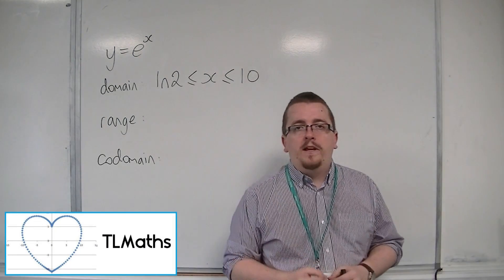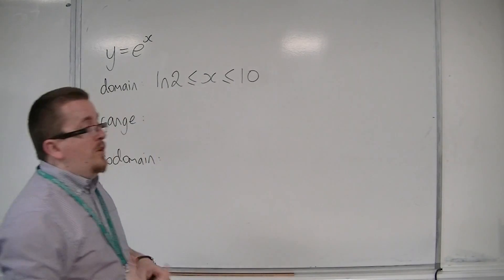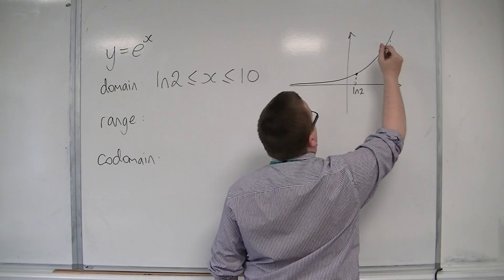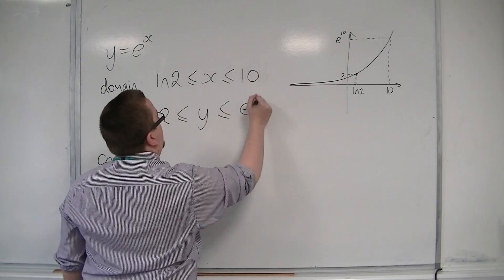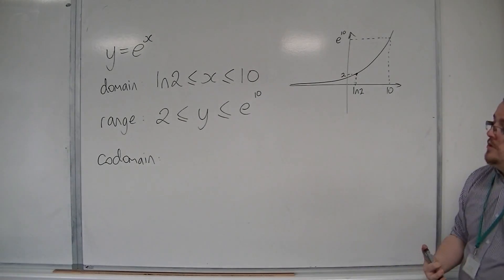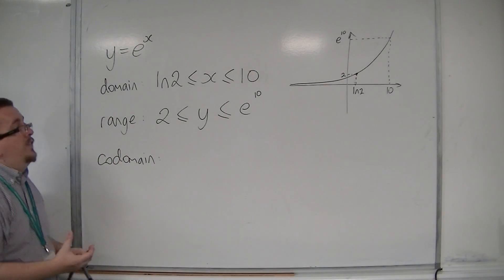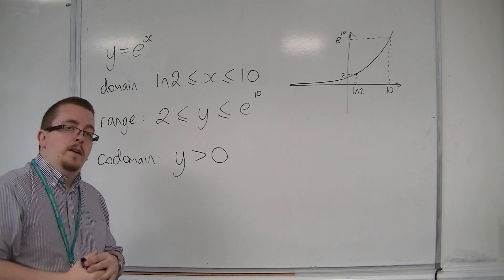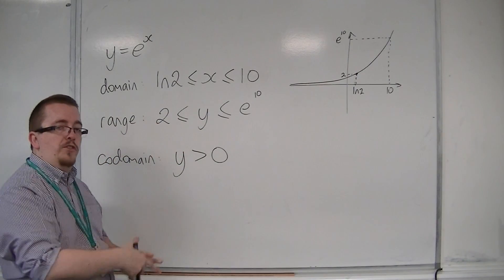OCR MEI Core 3 2.05 Introducing the Codomain